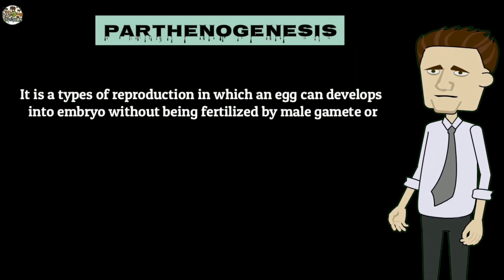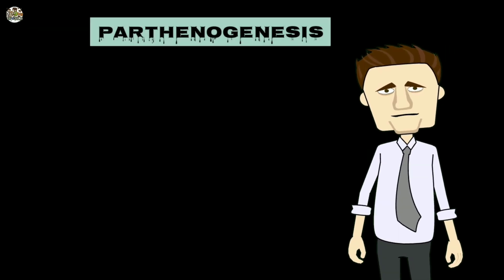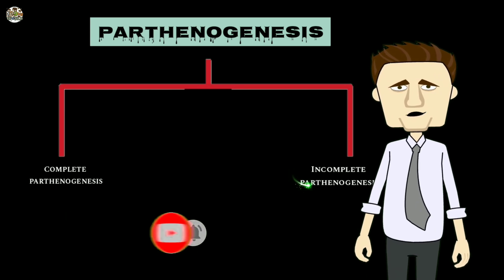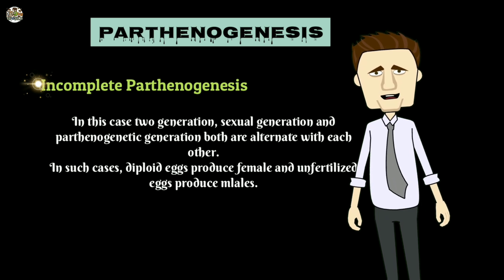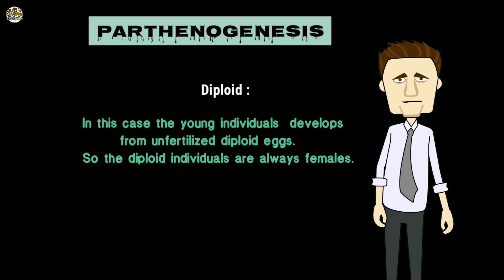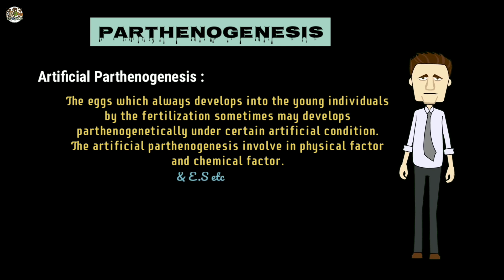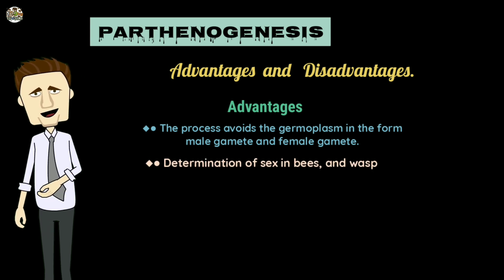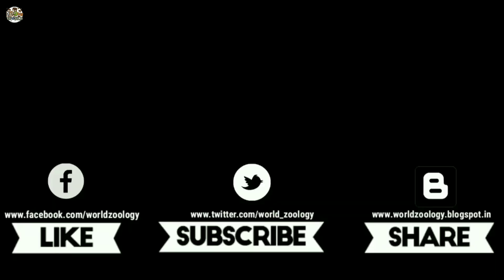Parthenogenesis |Full Notes|Complete Discussion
It is a types of reproduction in which an egg can develops into embryo without being fertilized by male gamete or sperm.

Parthenogenesis derived from greek word,
Parthenos : virgin Genesis : origin
Parthenogenesis occurs in a large number in a plant groups but very rarely in animals. In animals it is found in "Hymenoptera" which includes bees and wasp.